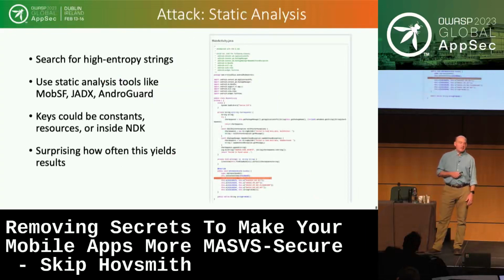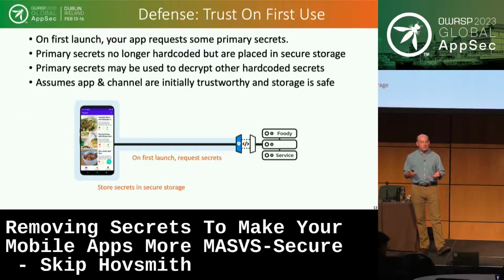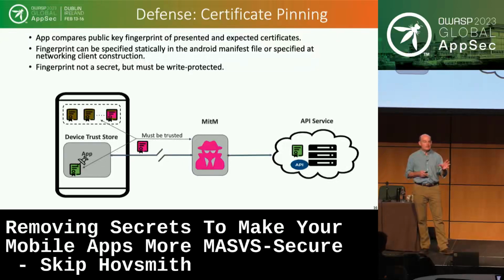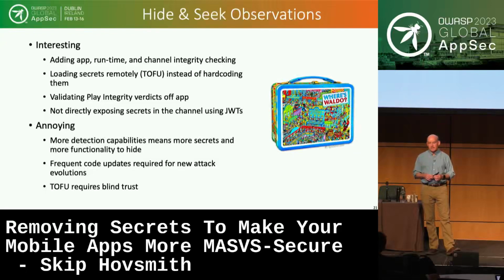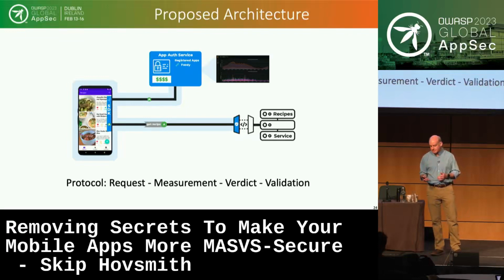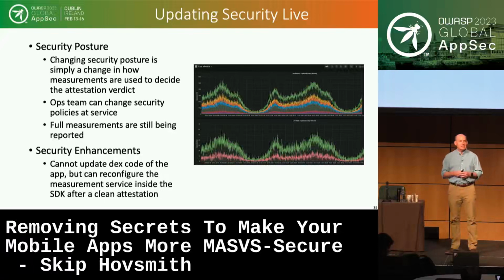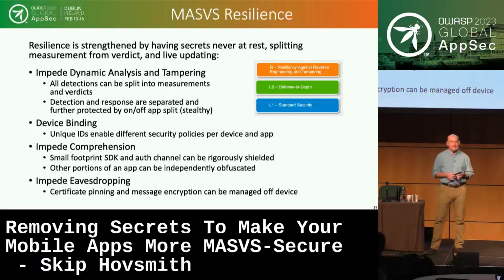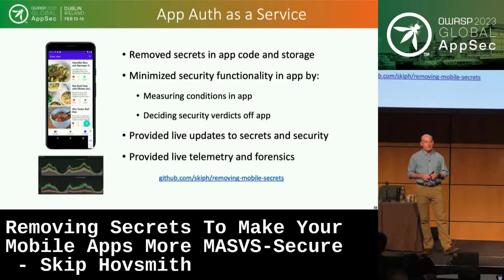Removing Secrets To Make Your Mobile Apps More MASVS Secure Skip Hovsmith